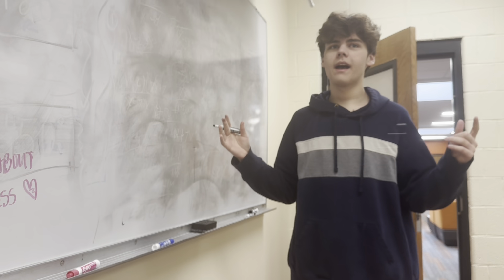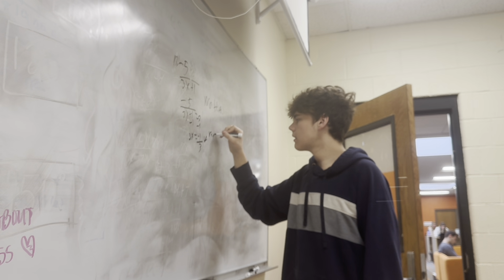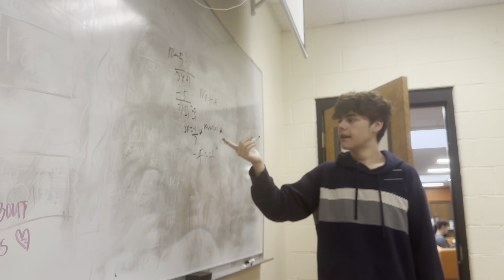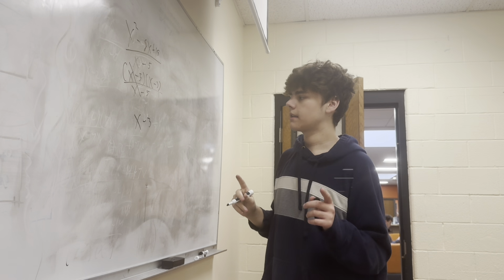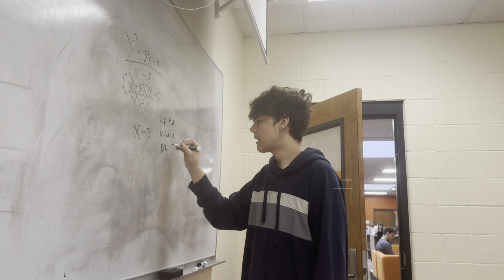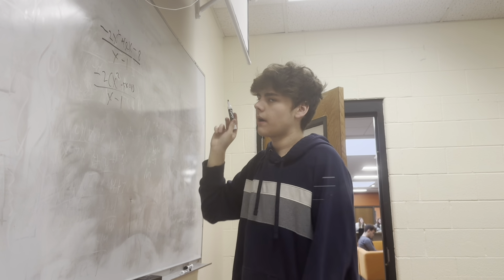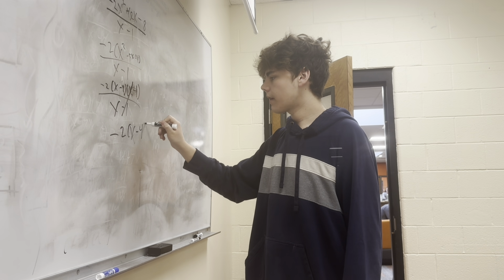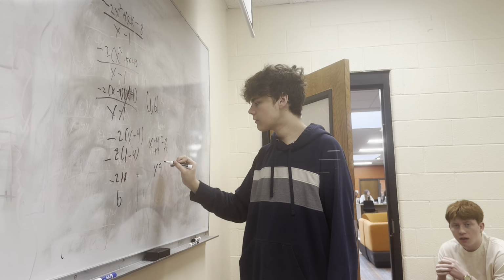Finding holes, X-int, y-int, and maybe some asymptotes in an equation.